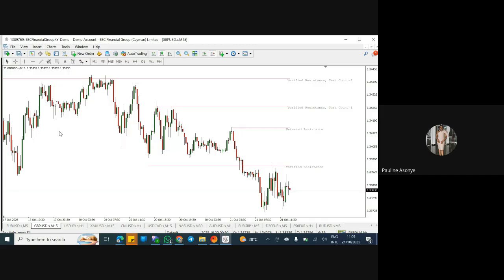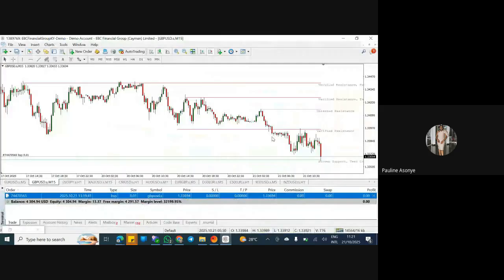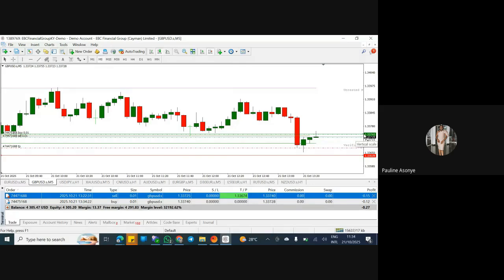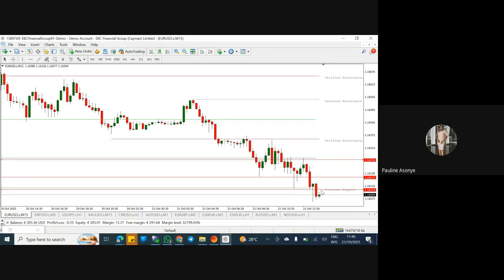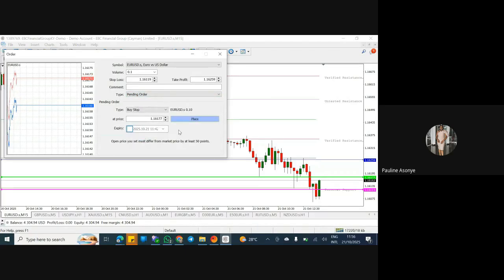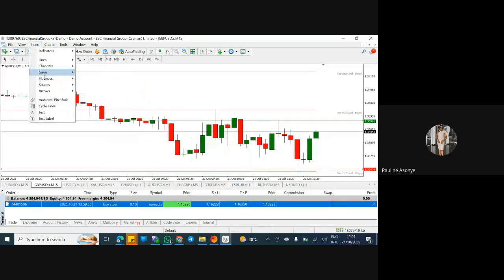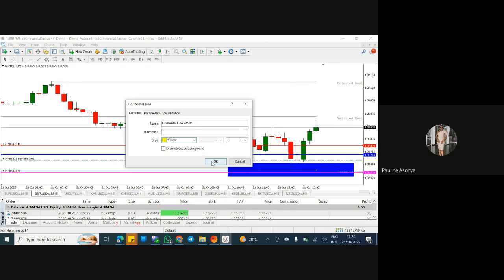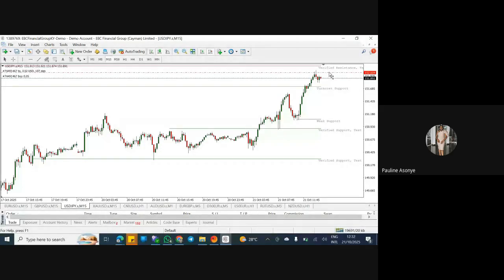Beginner Friendly Tutorial on how to Set Up Accounts & Place Pending Orders on MT4 - Laptop Version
Learn how to take trades on your laptop/desktop with this comprehensive guide! We cover essential Forex trading practices, focusing on the MetaTrader platform, including:

Laptop Trading Essentials:

Market Watch and Navigator: Learn the keyboard shortcuts to make these visible: Ctrl+M for Market Watch and Ctrl+N for Navigator. Market Watch is referred to as "Quotes" on a phone.

Trades Visibility: Use Ctrl+T to display your trades, equity, and balance, which is called the "Terminal".

Opening a New Chart: Right-click an instrument in the Market Watch and select "Chart Window".

Closing a Chart: Right-click on the chart and select "Close". You can also use the smaller 'X' at the top of the chart window (not the main one for the entire MT4 application).

Importance of Templates: Save chart templates for different styles, such as candlestick or support and resistance. The speaker prefers a black screen template named "ADA" for eye comfort.

Placing and Modifying Trades (Laptop Focus):
Two Types of Execution: Market Execution (or Instant Execution) and Pending Orders.

Pending Orders: There are four types: Buy Stop, Buy Limit, Sell Stop, and Sell Limit.

Key Reminder: ALWAYS Check Your Volume/Lot Size! Before placing any trade (instant or pending), you must check and confirm your volume/lot size to avoid significant losses or drawdowns.

Placing an Instant Order: Go to "New Order," check your volume, and click "Buy by Market" or "Sell by Market". Avoid using the one-click buy/sell arrows when learning.

Manual Modification (Active Trade): Right-click the blue entry line on the chart or the trade in the Terminal and select "Modify or Delete Trade" to input Stop Loss (SL) and Take Profit (TP) values.

Quick Modification: For active trades, you can drag the entry line to set TP and SL directly on the chart.

Modification Rule: Your TP and SL must be at least 50 points (or 5 pips) away from the current market price depending on the broker, to modify an active trade.

Placing a Pending Order (Laptop): Go to "New Order," change the 'Type' to "Pending Order," select the order type (e.g., Buy Stop), set the volume, and input your desired entry price, Stop Loss, and Take Profit.

Pending Order Modification: Pending orders must be modified manually via the "Modify or Delete Order" option in the Terminal, as you cannot drag TP and SL lines before the trade is active.

Pending Order Definitions:
Buy Stop: An order to buy at a price above the current market price.

Buy Limit: An instruction to buy a currency pair at a price that is lower than the current market price.

Sell Stop: Waiting for the price to go down further before initiating a sell order downwards (below the current market price).

Sell Limit: An instruction to sell a currency pair at a price above the current market price.

Visualizing Pending Orders: The speaker personally uses a color-coding system (Green for Buy Entry, Blue for Take Profit, Purple for Stop Loss) to quickly identify and manage pending orders.

Note: This video uses a demo account for practice and is primarily focused on the laptop interface (MetaTrader 4 or 5). The phone version will be covered in a subsequent class. This class is recorded and will be sent out